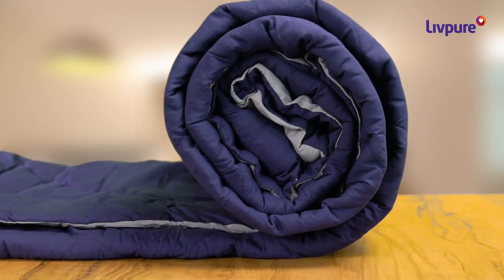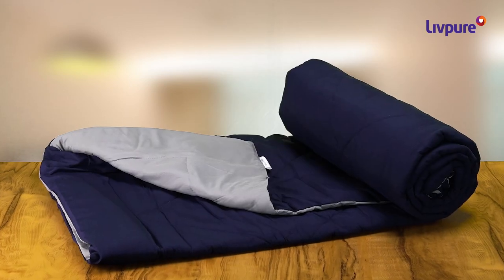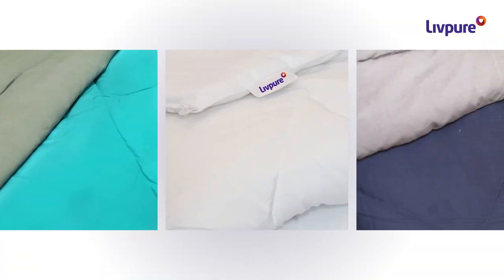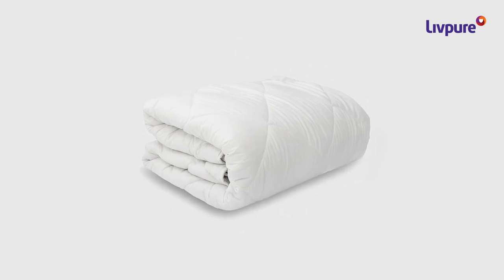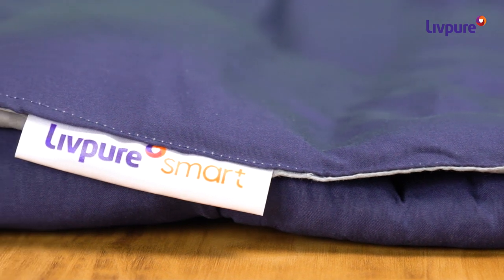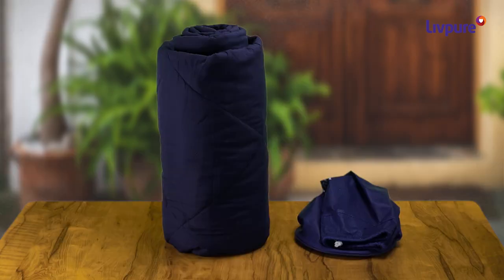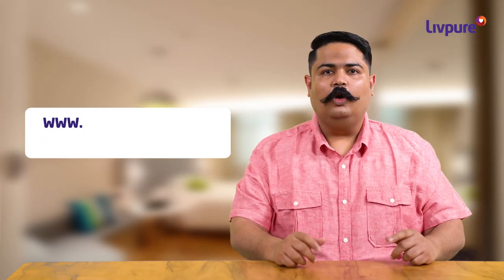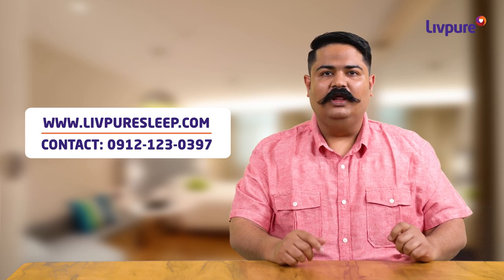Livpure Sleep All-weather Reversible Comforter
*Does not include cotton draw string bag

Livpure Sleep All Weather Comforter is made for you to sleep a cozy sleep entire year. Made with ideal 200 GSM microfiber fillings, the reversible comforter provides a sound sleep in winters as well as in summers.

The super soft comforter is anti-bacterial, light-weight and has a rich and luxurious feel. This bed comforter is ideal to use for temperatures ranging from 12° C to 25°C because of the perfect microfiber fillings.

PLEASE NOTE - COMFORTERS ARE NOW BEING DELIVERED IN A BOX AND NOT IN THE DRAWSTRING BAG